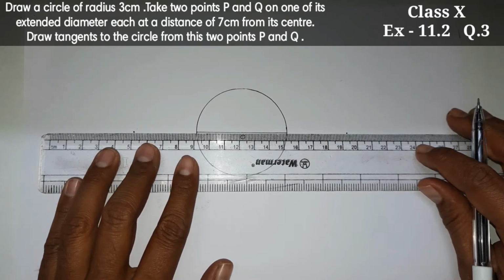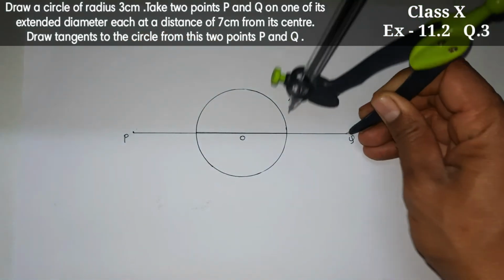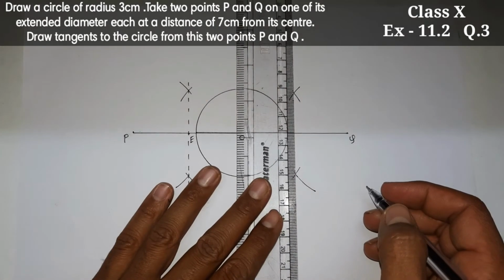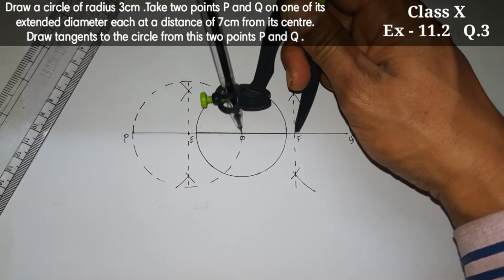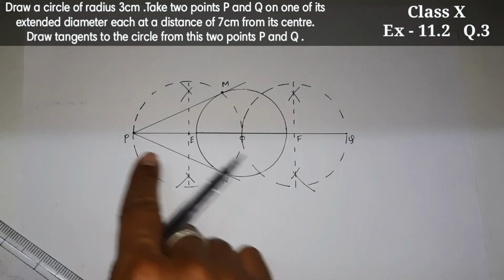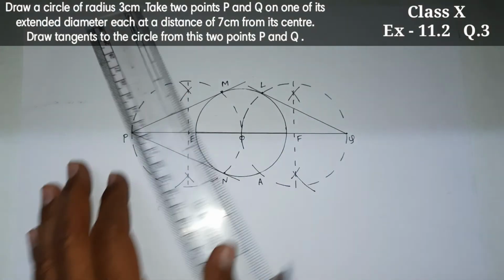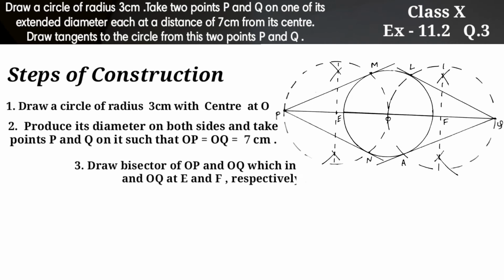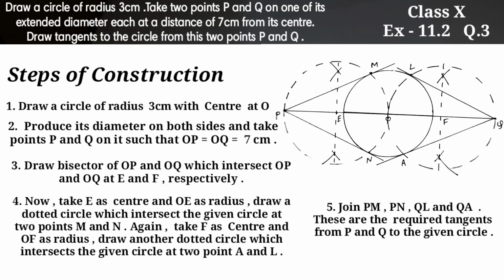Construction | Class - 10 | Ex - 11.2 Q.3